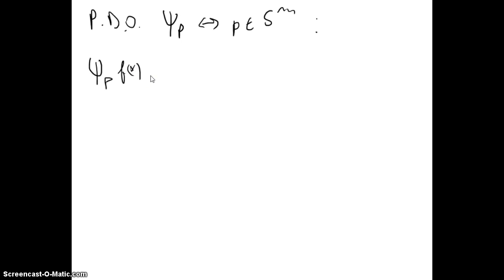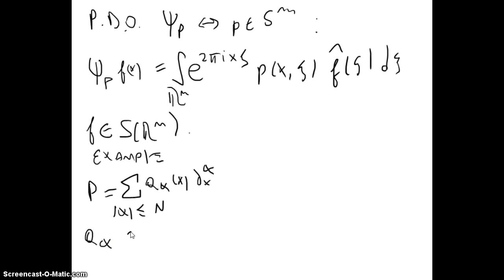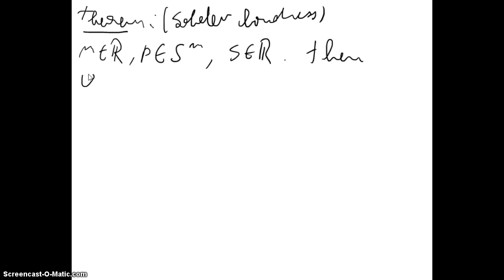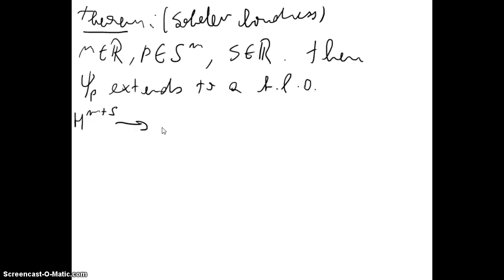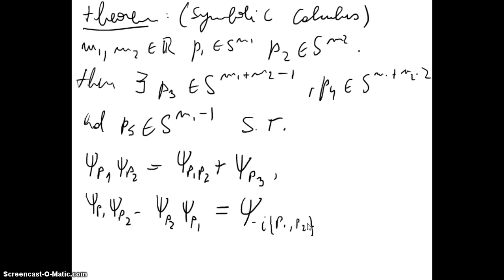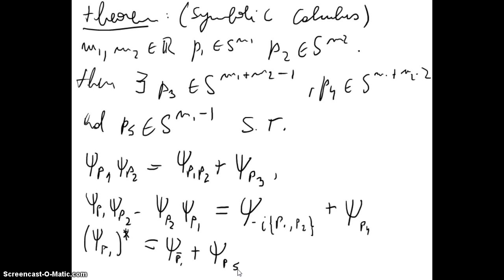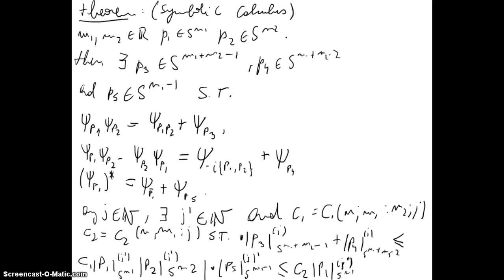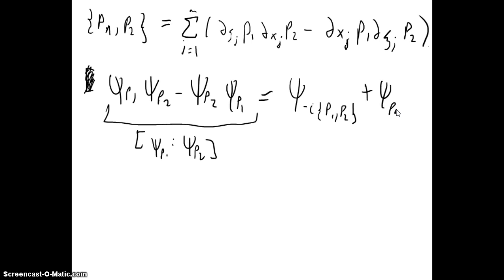Non linear dispersive equations - 37 Pseudodiff. operators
Non linear dispersive equations - 37 Pseudodifferential operators